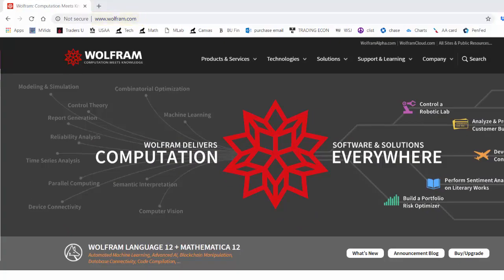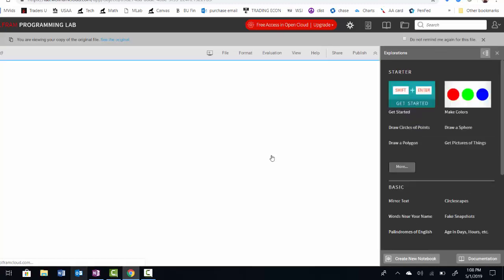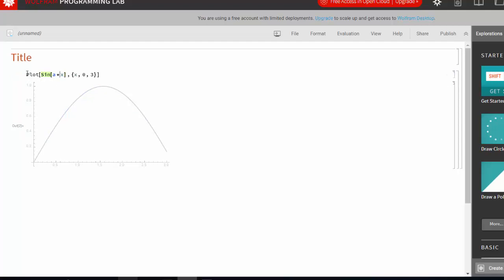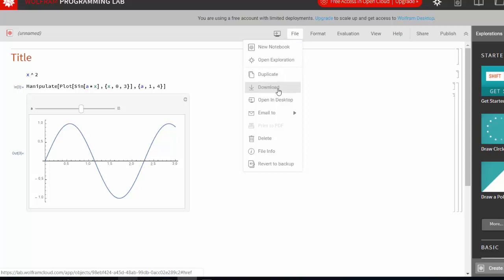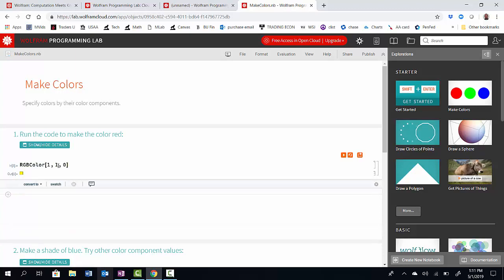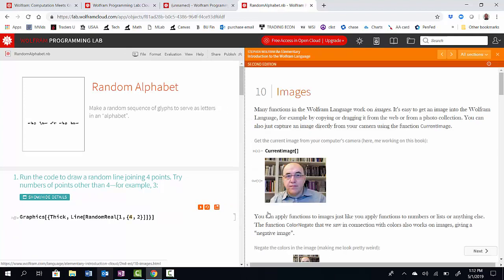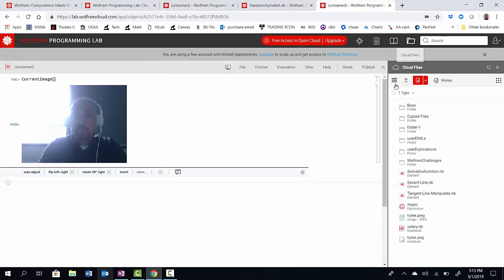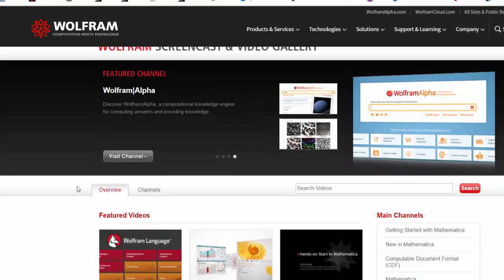Wolfram account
Navigating the wolfram.com page for resources